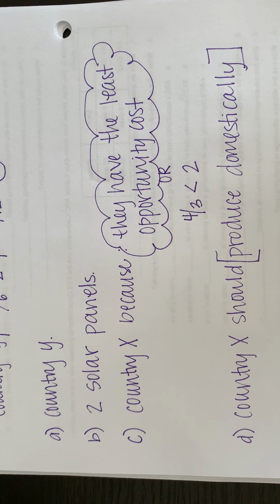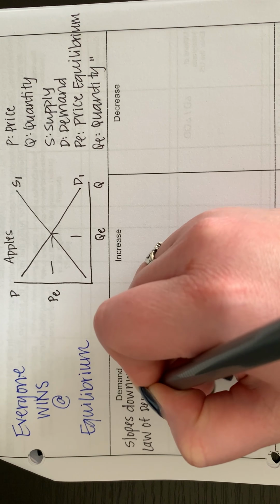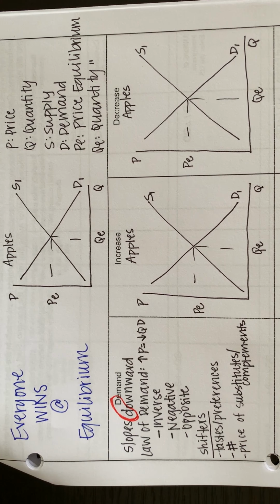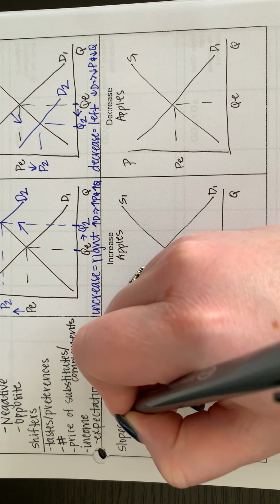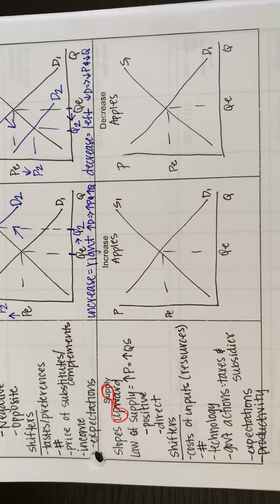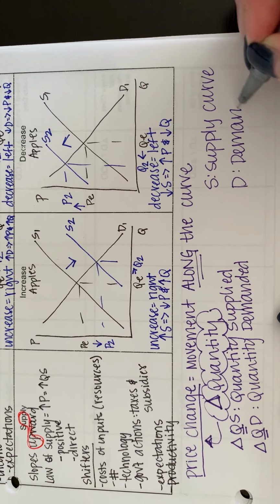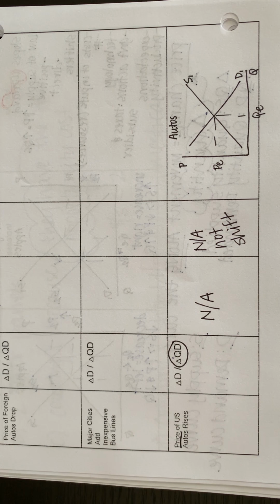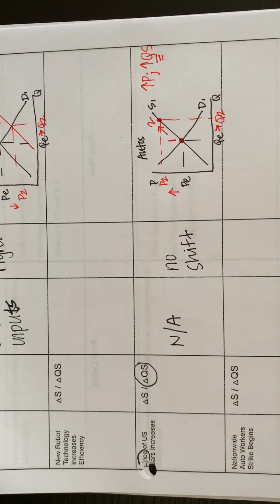Demand & Supply - Modules 5 & 6